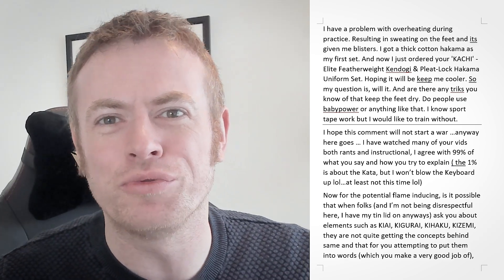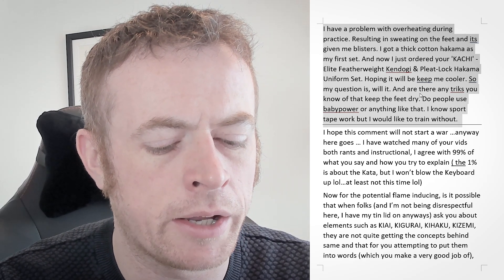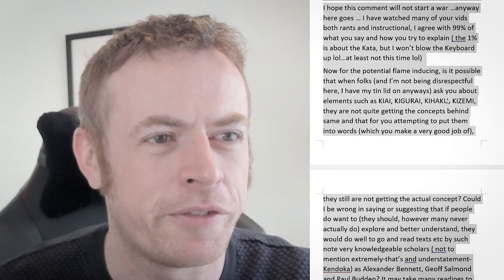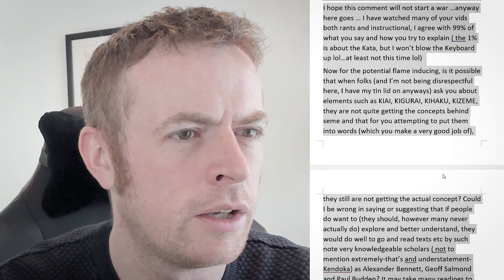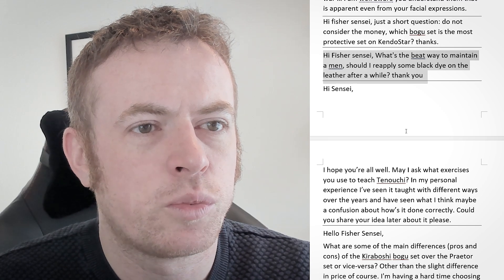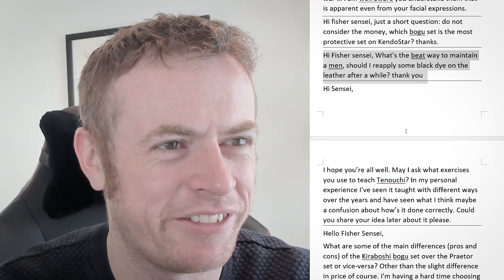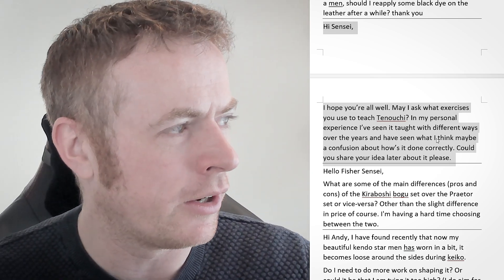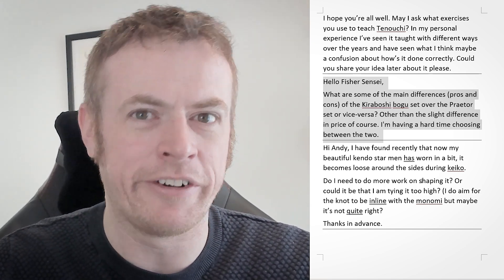[KENDO RANT] - Teaching Tenouchi? Maintaining the Men?